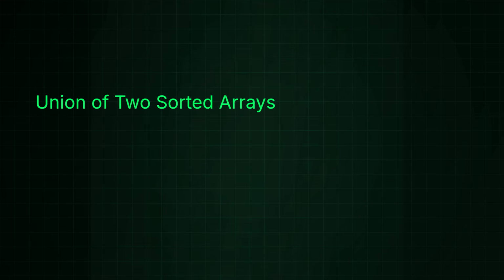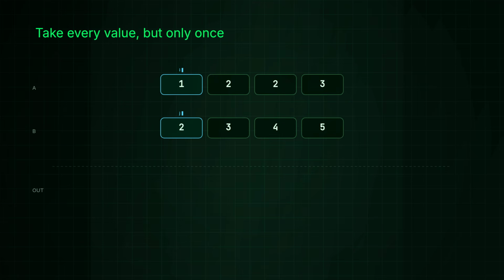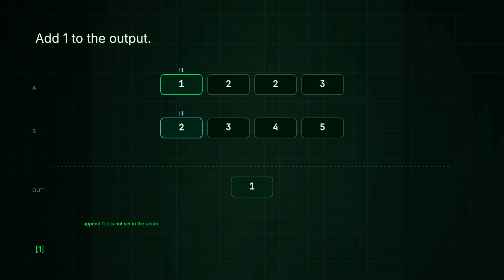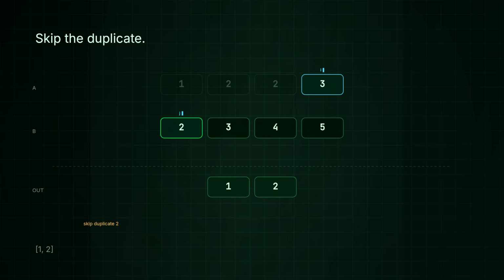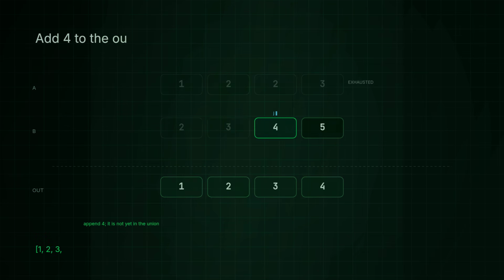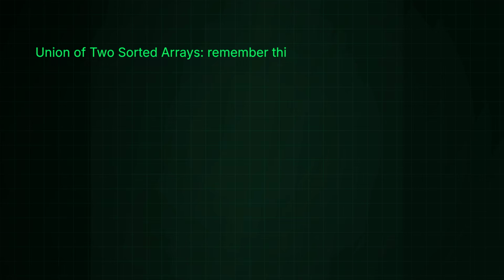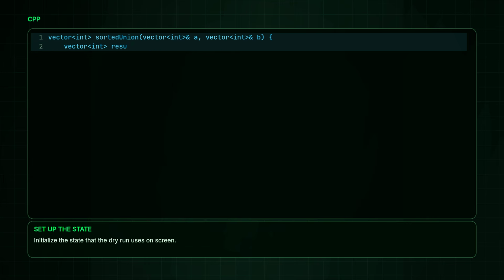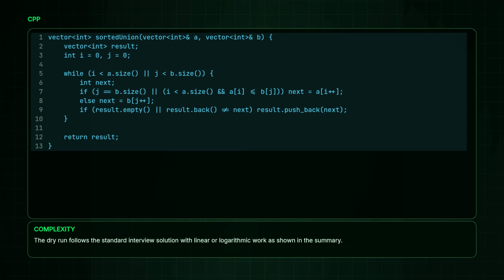Union of Two Sorted Arrays | Two Pointers Explained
Learn how to solve Union of Two Sorted Arrays using two pointers.

Complexity:
Time: O(n + m)
Space: O(n + m)